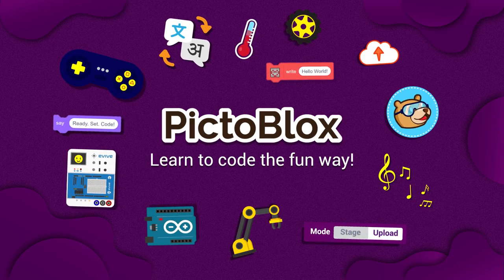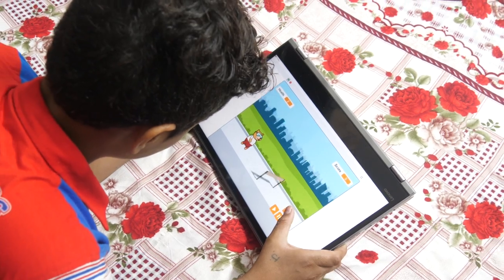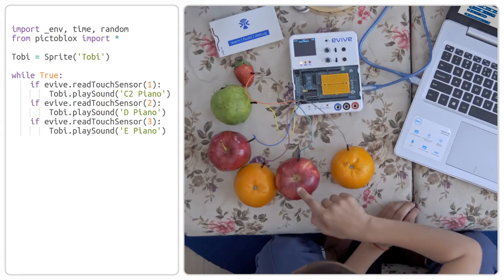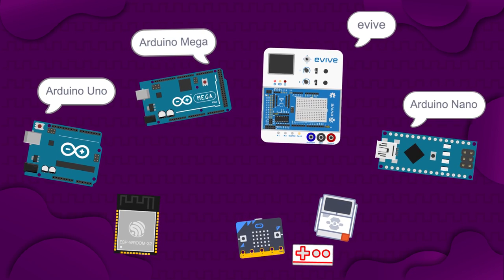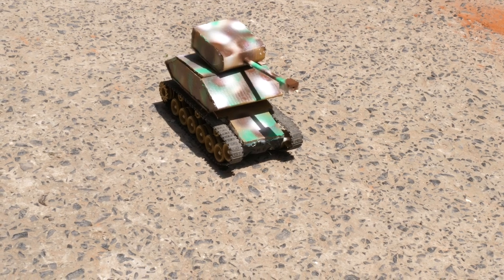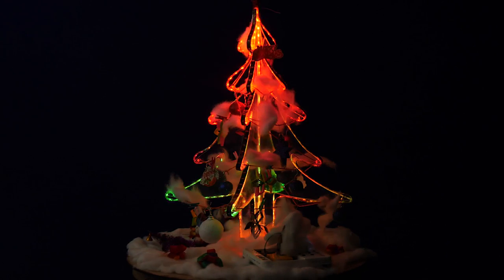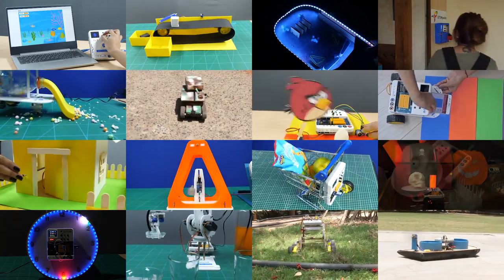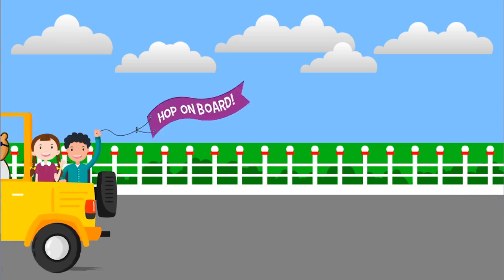PictoBlox - Scratch Coding for Kids to Learn Physical Computing with Arduino & ESP32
PictoBlox is a Scratch-based graphical (or block) programming software that makes coding for kids fun!

Why block programming? Because it makes coding for kids an easy and less scary experience! And being a block programming software itself, PictoBlox is the perfect starting point! Just drag & drop the Scratch blocks & make cool games, animations, interactive projects & even control robots the way you want! It opens doors for beginners to learn creative and physical computing in an engaging way.

PictoBlox has dedicated extensions for making projects based on the Internet of Things (IoT), controlling Scratch projects using a mobile app via Bluetooth, programming actuators, sensors, display modules, Neo Pixel RGB lights, robotic arm, humanoid robots & much more!

Extending the possibilities of Scratch 3.0, PictoBlox lets you easily control your favorite boards like evive, Arduino Uno, Mega, Nano, and ESP32. It also supports micro:bit, Lego Wedo, and Mindstorm.

Adding more to the beginner's plate:
Arduino Visual Programming is possible with PictoBlox:

Upcoming features:
- Python Programming
- Smartphone Application

About STEMpedia:

STEMpedia is a one-stop solution for everything STEM. It aims to transform today’s young minds into innovators of tomorrow by enabling learning-by-doing in STEM with the help of state-of-the-art technology, variety of learning options, and training programs.

With futuristic gear, endless treasury of learning resources, premium online courses, and a global STEM community, STEMpedia blends theory with experiential learning which helps them develop creativity, curiosity, innovativeness, and problem solving skills - the must-have skills in this inevitably fast-paced world.